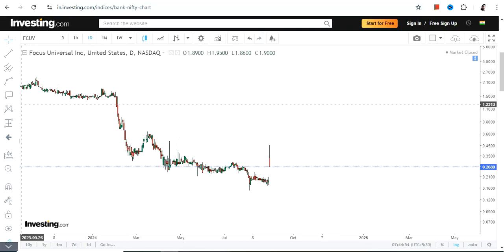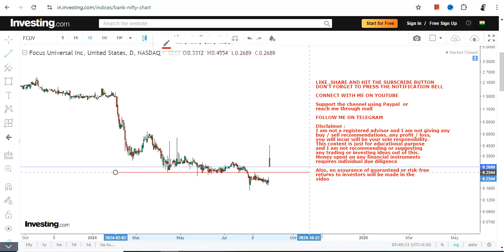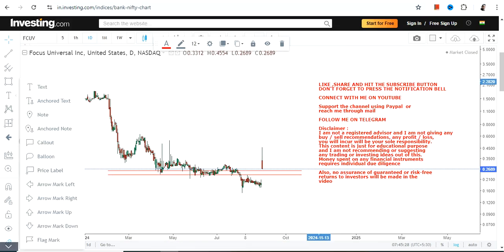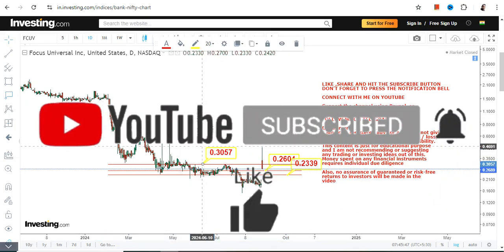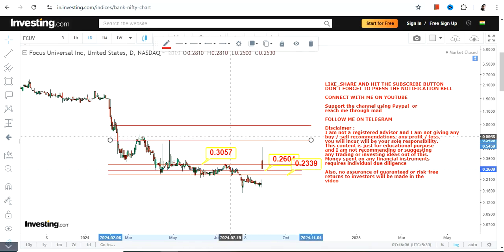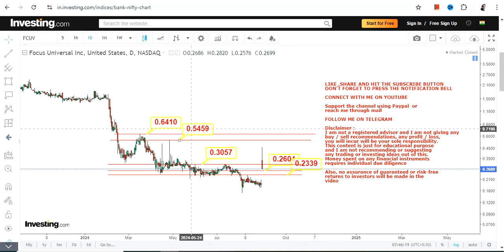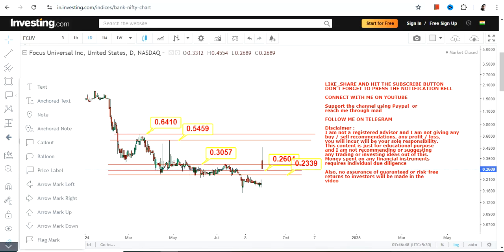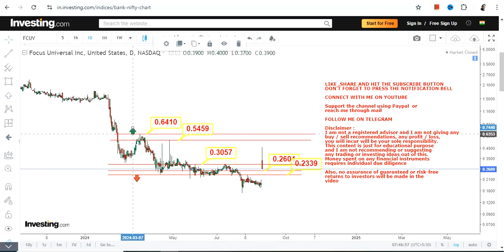PRICE GAP UP | $FCUV STOCK ANALYSIS | FOCUS UNIVERSAL INC STOCK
In this video, we will take a closer look at FCUV STOCK ANALYSIS which is in a PRICE GAP UP for the next couple of days

BEST BOOKS LINKS TO BECOME PRO INVESTOR/TRADER :
FOR EQUITIES: